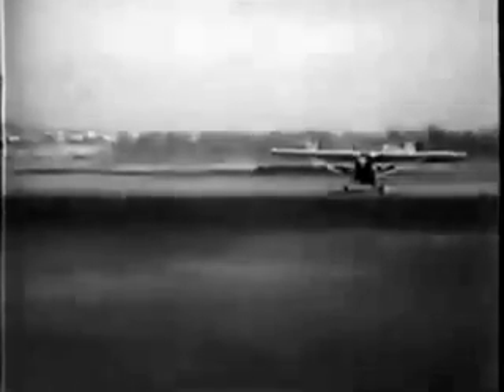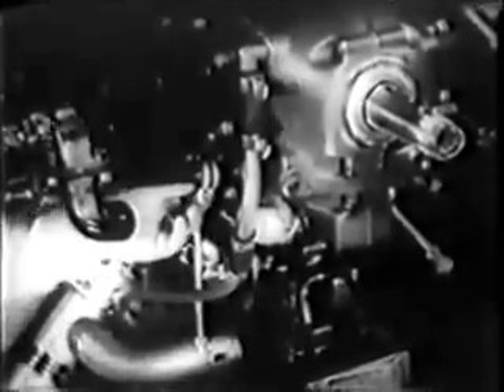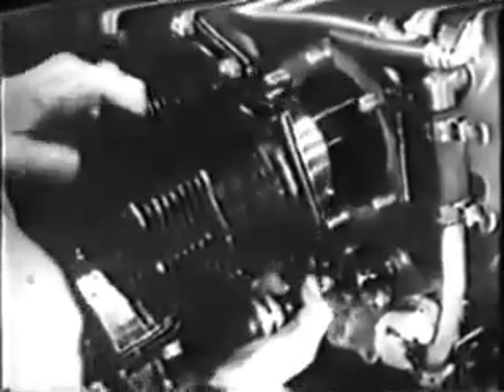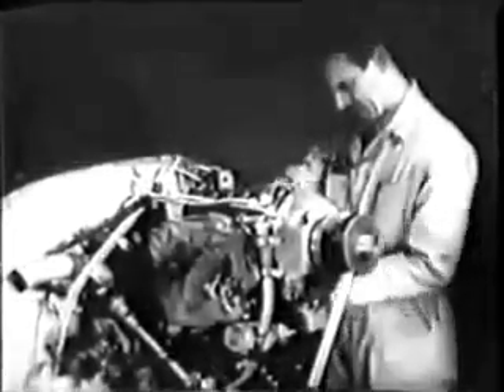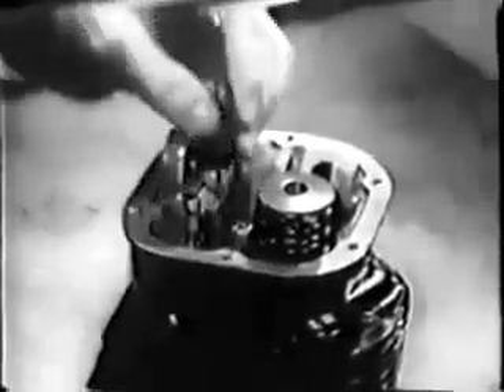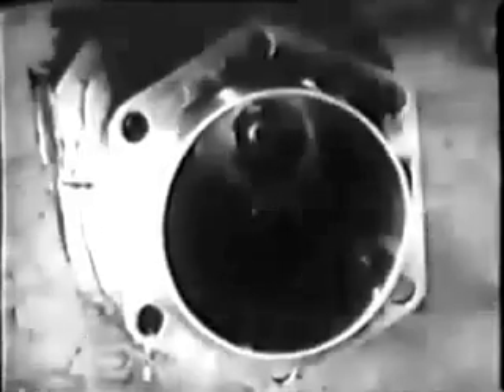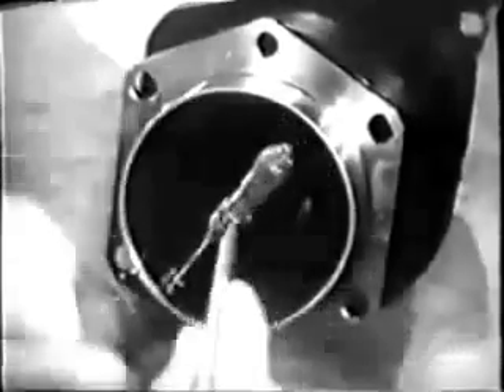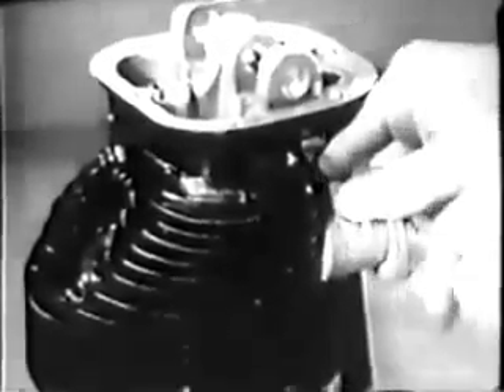Removing And Inspecting Cylinders (1945)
1945 training film on how to overhaul an aviation engine. Aircraft Work Power Plant Maintenance Removing and Inspecting Cylinders:

"Shows how to prepare for overhaul; how to remove the cylinder assemblies from the engine; how to disassemble the cylinder assemblies; how to clean, inspect, and recondition the cylinders; and how to measure clearances."

Created by Castle Films for the U.S. Office of Education and one of a series of films: "Overhauling An Aircraft Engine."